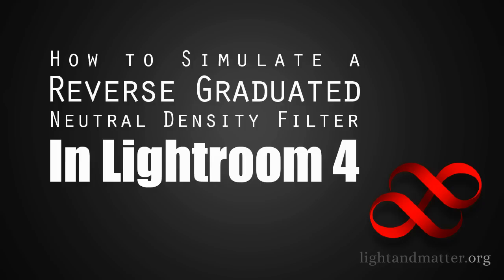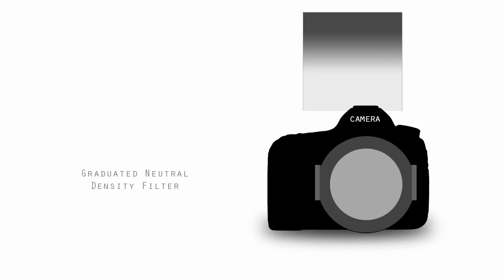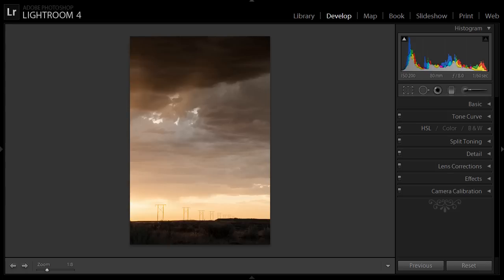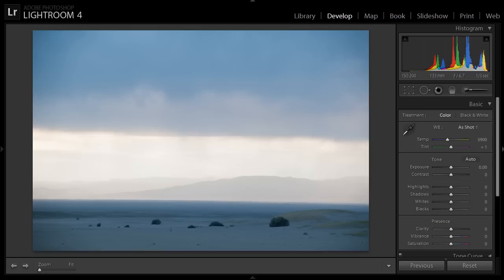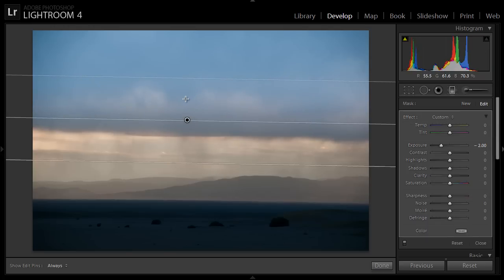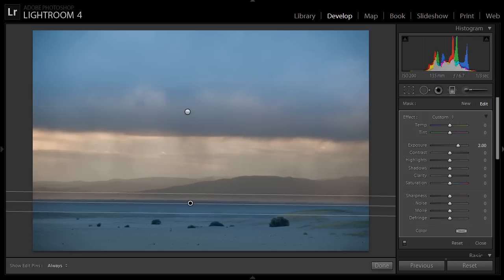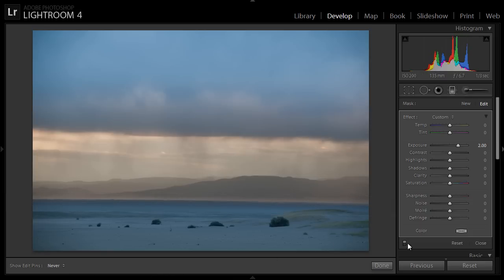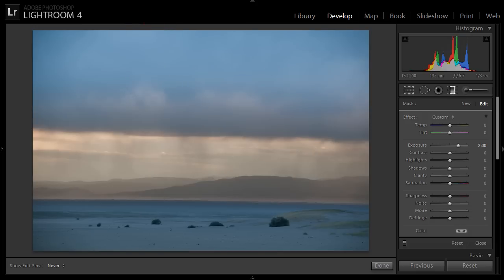Lightroom 4: How to Create A Reverse Neutral Density Filter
Standard graduated neutral density filters are simple in Lightroom, but a REVERSE neutral density filter is a little more tricky. It's a simple process, though, once you know how to do it.

For the song "Covert Affair" (license info, bottom of the page)